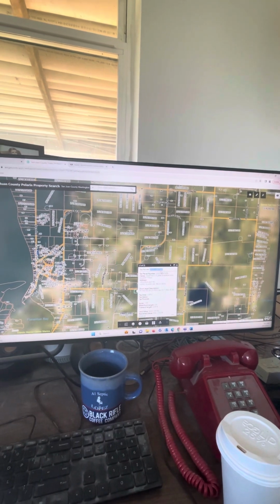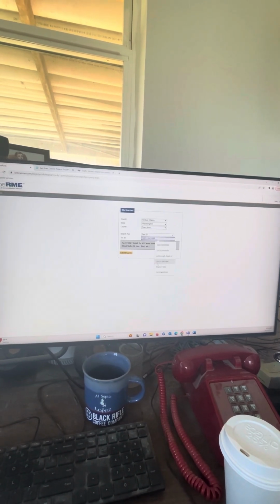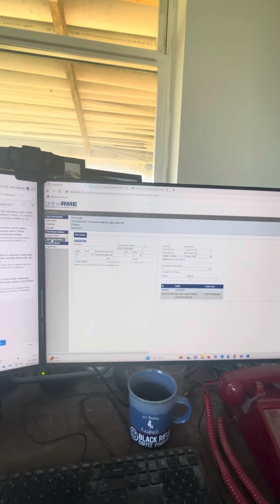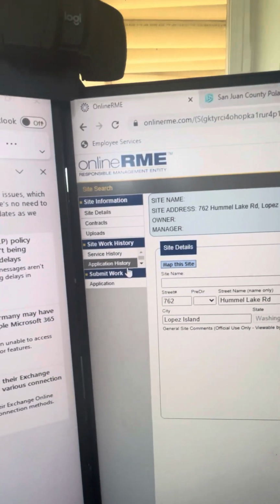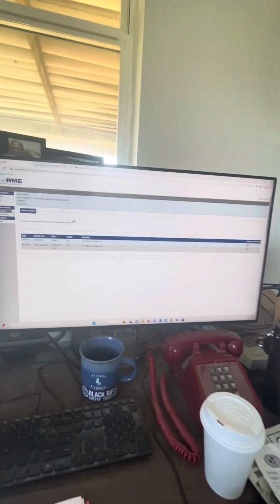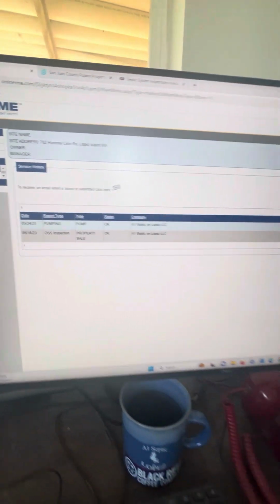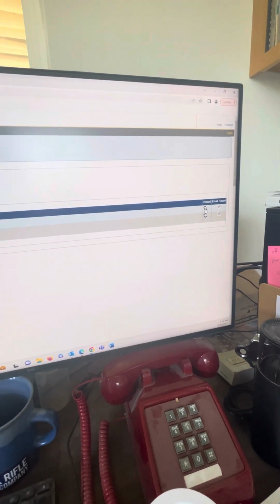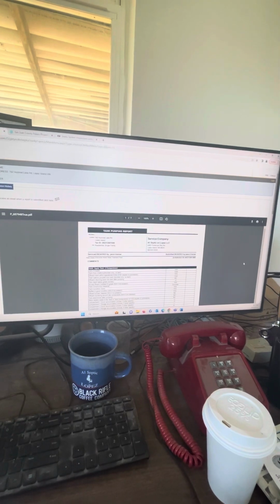Online RME quick tutorial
Quick tutorial to find reports on online RME

The website is onlineRME.com

Here’s the link to the Polaris mapping site for San Juan County that you need unless you know your tax parcel number. Find your property on the map and you can click on it and it will give you a tax parcel number.